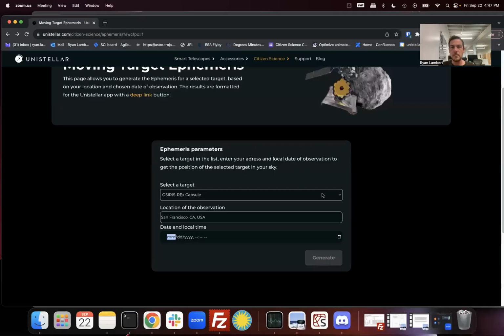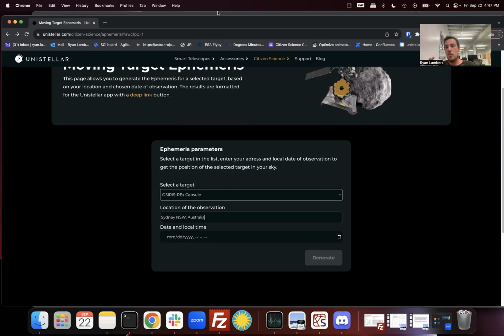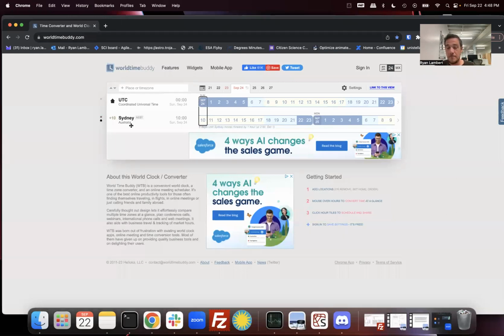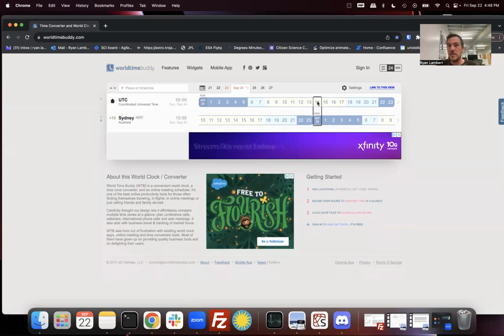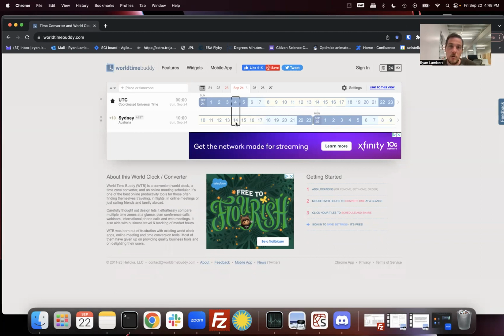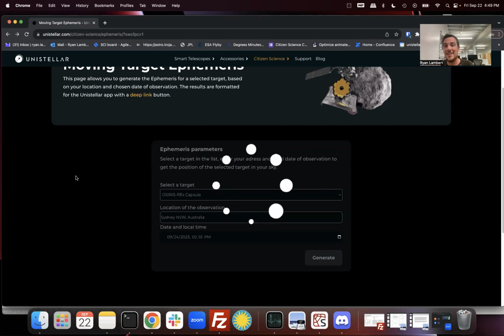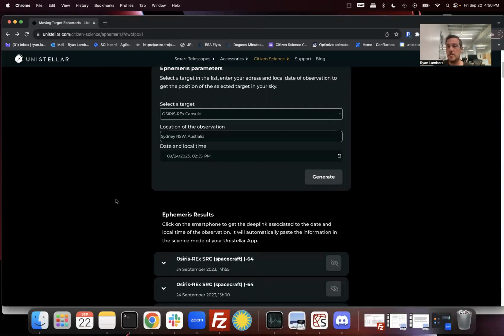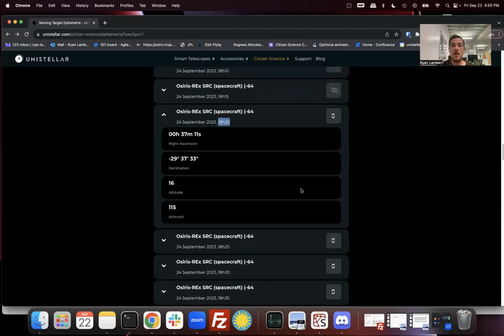How to get the location of OSIRIS-REx capsule using Unistellar ephemeris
How to use our Unistellar Ephemeris to get the location of Osiris-REx capsule from your location by Ryan Lambert, lead of Planetary Defense